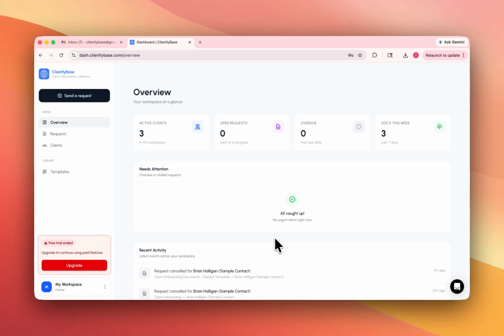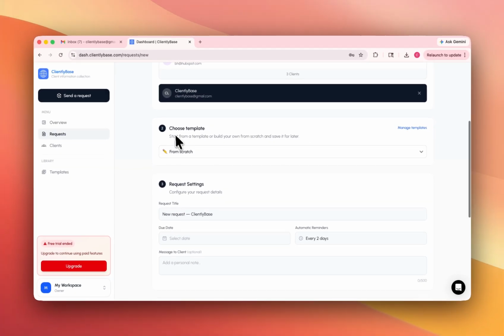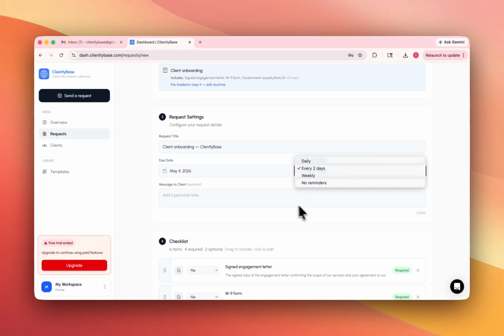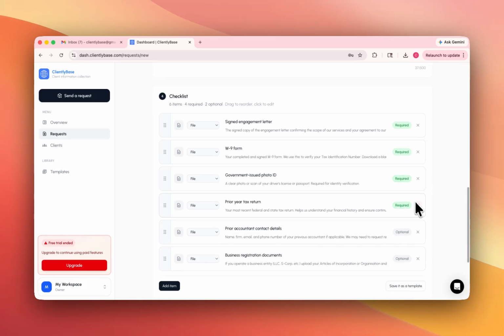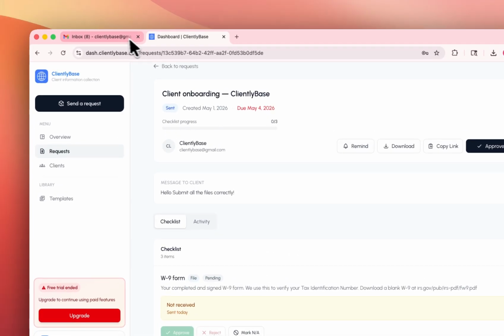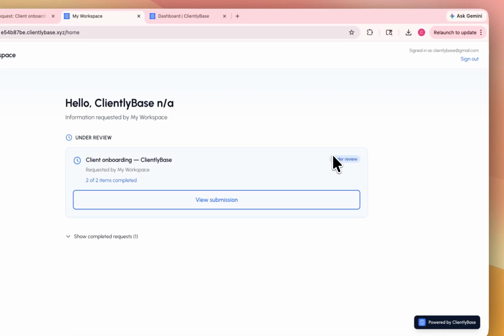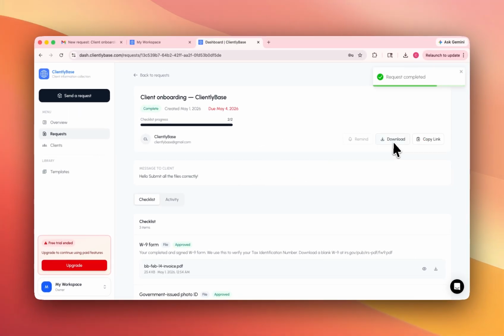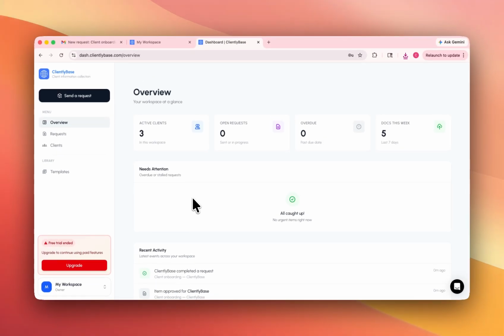How to Collect Client Documents and Information Using ClientlyBase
In this video, I'll walk you through the full ClientlyBase dashboard — how to create document requests, manage templates, track submissions, and collect information from clients all in one place.

ClientlyBase is a document collection platform that lets you send structured document requests to clients, give them a clean upload portal, and track everything in real time.

Whether you use HubSpot or not, ClientlyBase gives you a structured way to collect documents and information from clients without the back-and-forth of email.